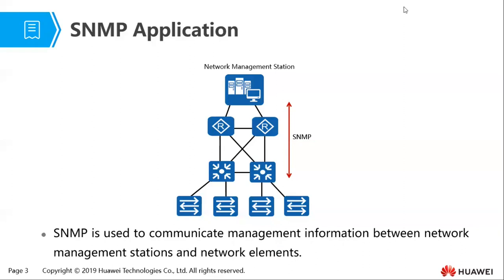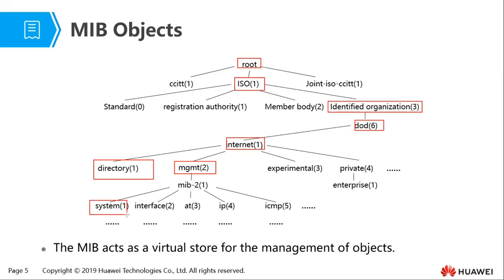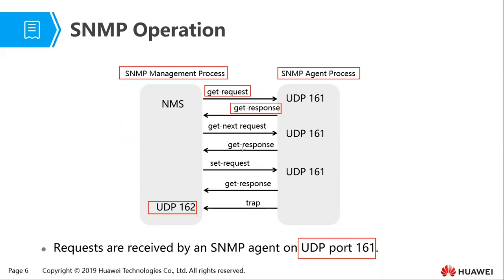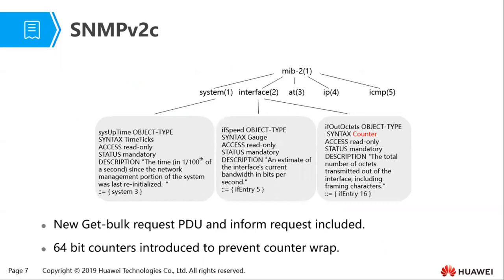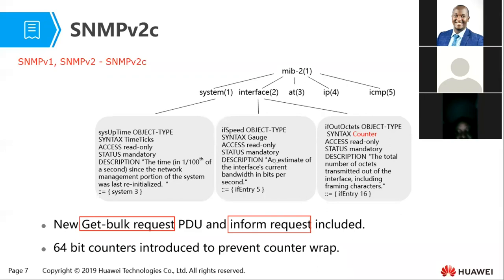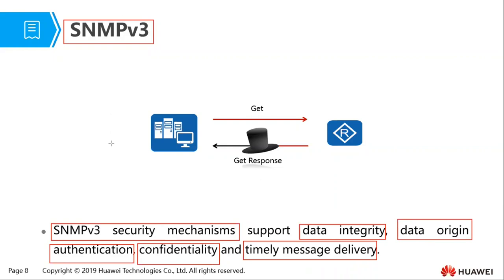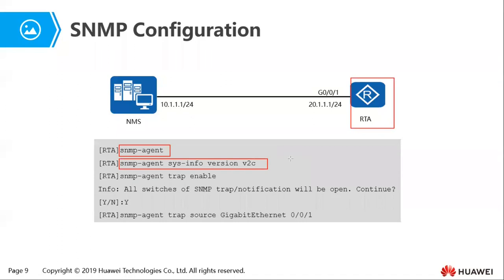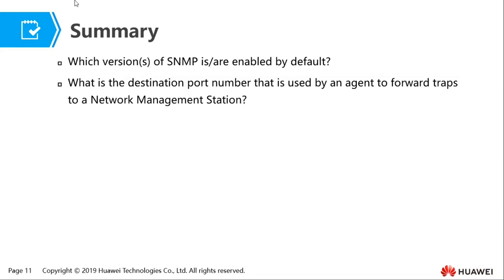Topic 32 Simple Network Management Protocol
Foreword
Management framework solutions for TCP/IP networks were introduced as hardware and software increased, in order to support rapid network growth. SNMP was originally adapted from a simpler SGMP protocol for use as the basis for common network management throughout the system. SNMP has since experienced version revisions, however remains the standard protocol for network management. The SNMP framework, as well as the supporting Management Information Base act as the foundation for network management, and are introduced in support of a well-rounded understanding of the network management framework for TCP/IP.

Objectives
Upon completion of this section, you will be able to:
- Describe the SNMP architecture and messaging behavior.
- Describe the function of the Management Information Base (MIB).
- Configure general SNMP parameters and traps.

Thanks to Huawei ICT Academy Kenya Team, Suki & Michael, for the support and the Global Huawei ICT Academy for giving us a chance to train live online using their tools.